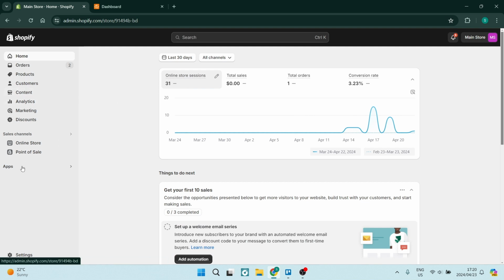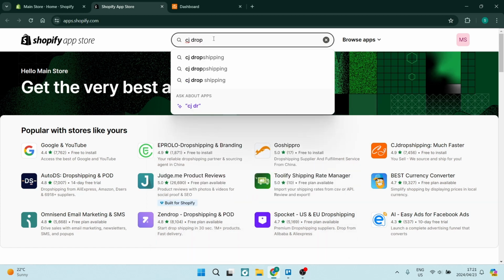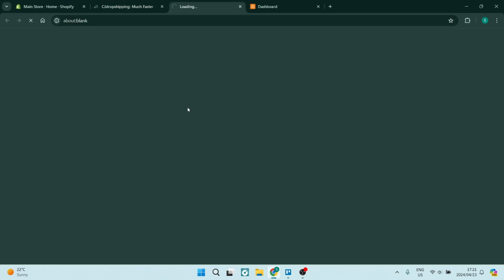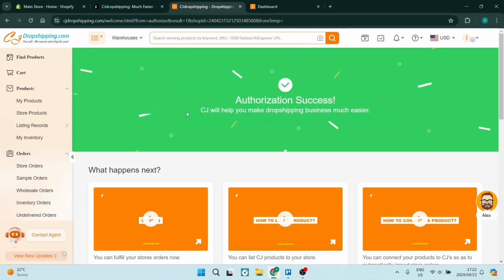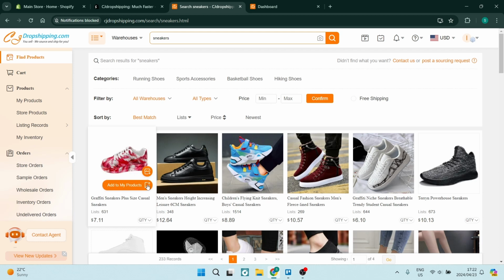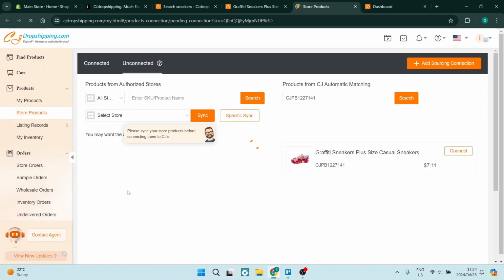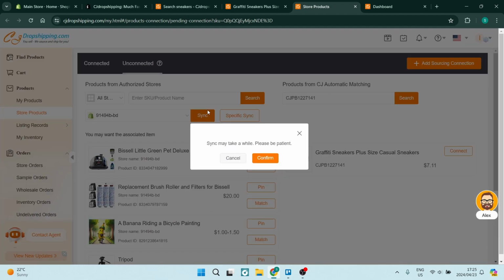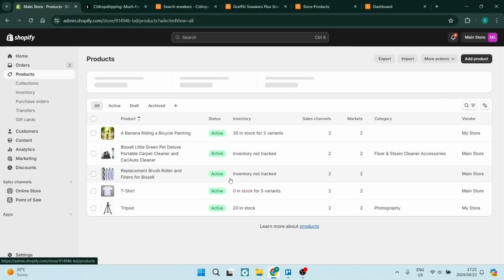How To Add Products From CJ Dropshipping To Shopify | Shopify Tutorial 2026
In this Shopify tutorial 'How To Add Products From CJ Dropshipping To Shopify', we'll show you the step-by-step process of integrating your Shopify store with the CJ Dropshipping platform. CJ Dropshipping is a popular supplier that offers a wide range of products you can sell on your Shopify store without the need for inventory. We'll cover how to connect your Shopify and CJ Dropshipping accounts, search for and import products, customize product details, and set up your fulfillment process. By the end of this tutorial, you'll have the knowledge to leverage the power of CJ Dropshipping to expand your Shopify store's product catalog, reduce overhead costs, and provide a seamless shopping experience for your customers. Get ready to take your Shopify dropshipping business to new heights!

Timestamps

Intro – 00:00 – 00:13
Adding Products from CJ Dropshipping to Shopify – 00:14 – 02:41